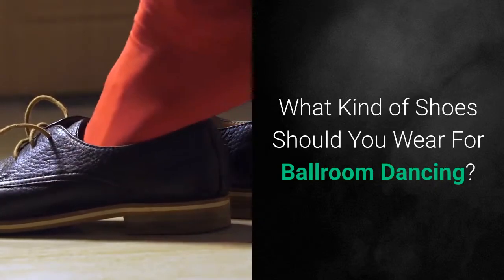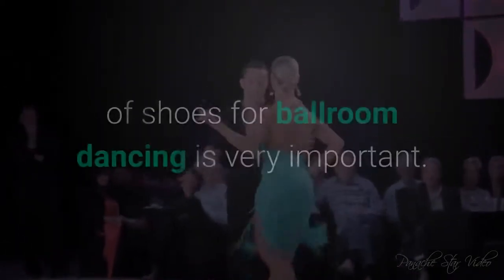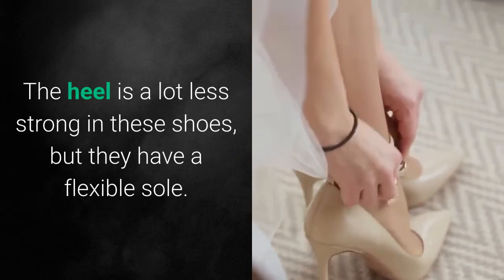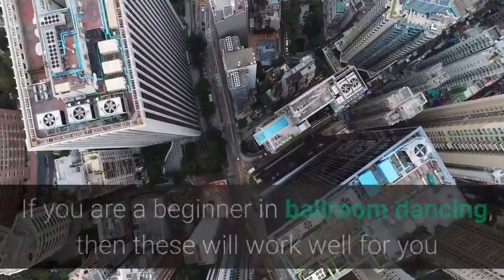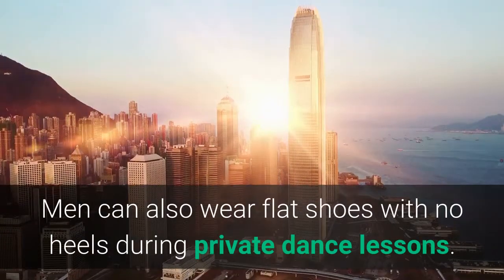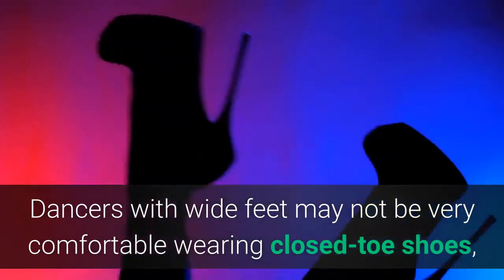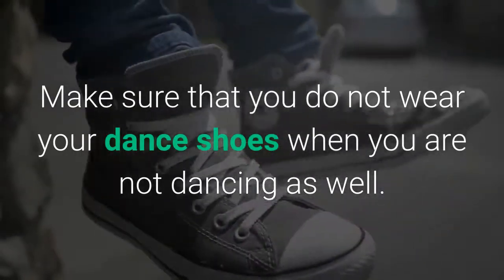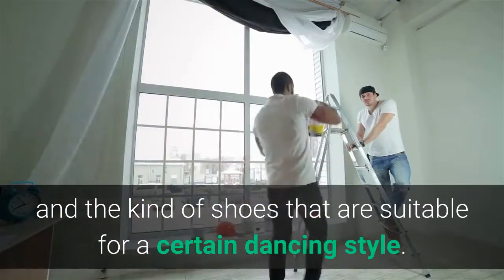What Kind of Shoes do You Wear for Ballroom Dancing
First impressions go a long way in ballroom dancing. What you wear on the dance floor is as much about functionality as it is about style.

For instance, a lot of competitive ballroom dancing judges will take in your appearance before marking you on your talent.

Of course, you can put on a suit or wear a particularly beautiful dress, but if you are not wearing the right kind of ballroom dancing shoes, then you are most definitely in trouble...

for video notes, related content, tips, and helpful resources.